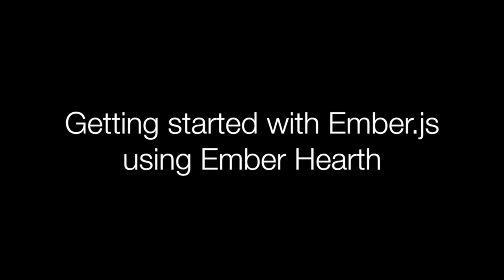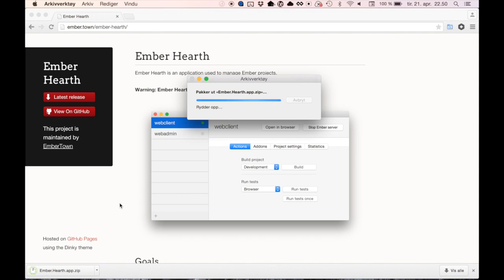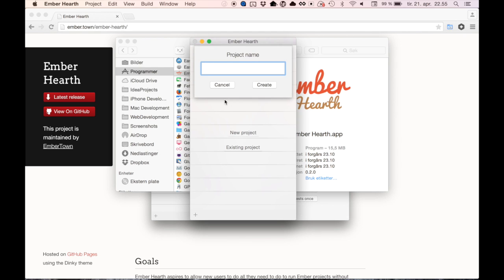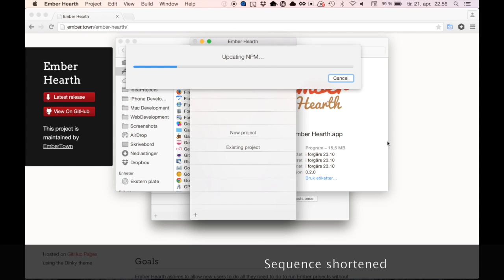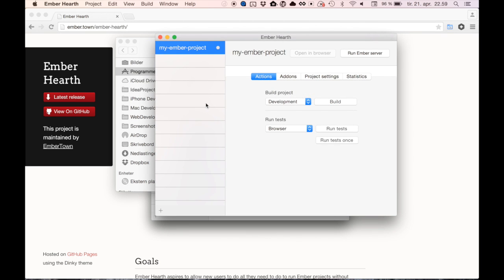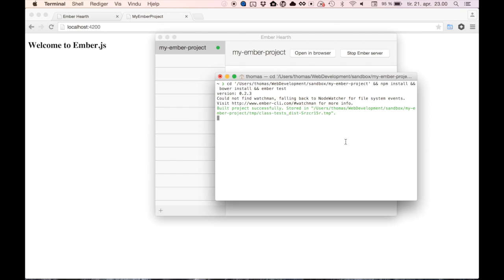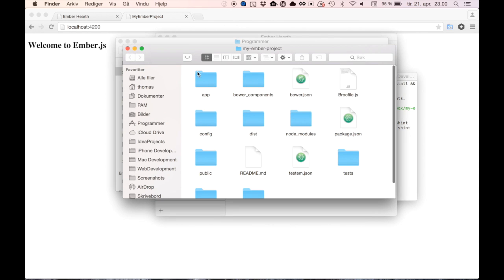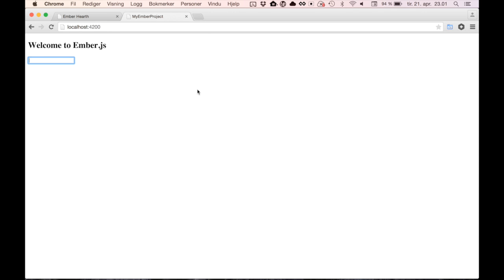Ember Hearth Intro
Download Ember Hearth